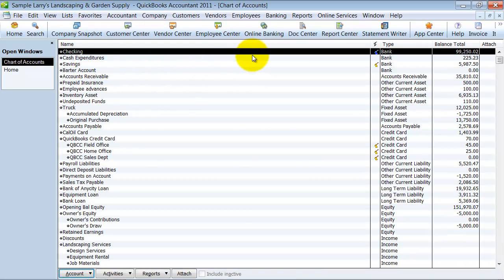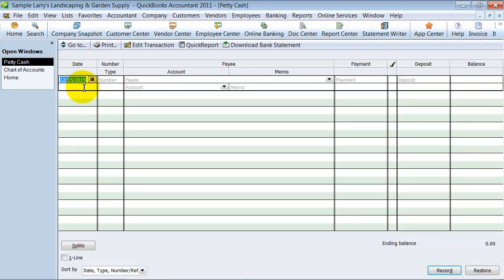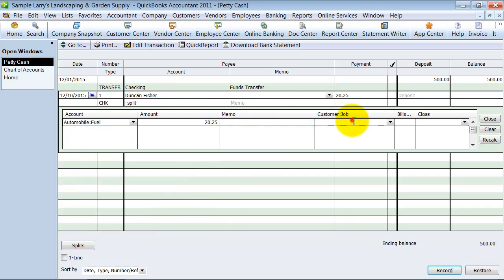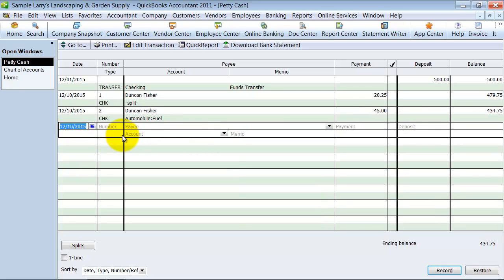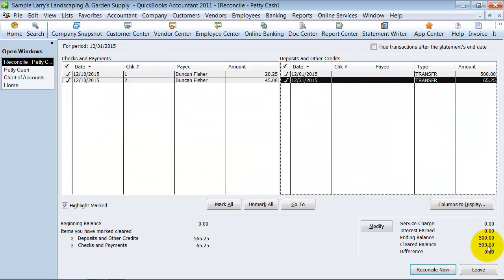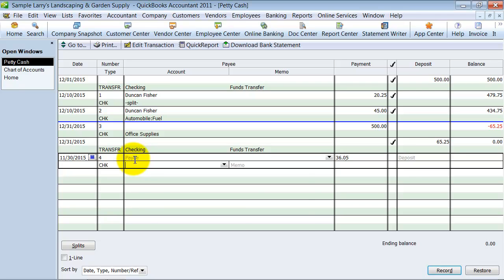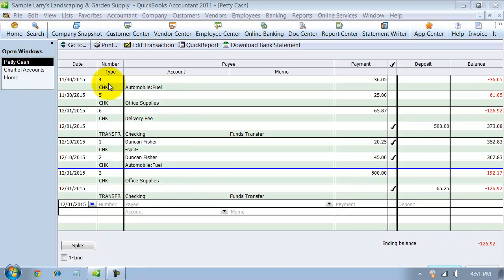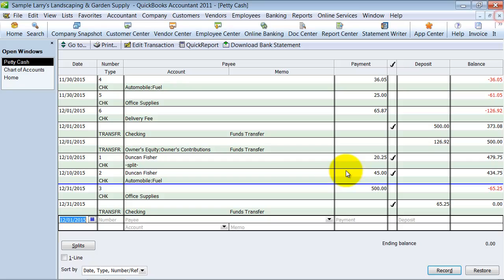QuickBooks Training - Petty Cash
Though this is the world of the debit card, a lot of businesses need to use cash for quick reimbursements to employees or even to buy lunch for the office. The hardest part is keeping track of this cash. In QuickBooks you can use a bank account and title it Petty Cash to record the transactions handled with cash. You'll also learn how a small business owner can use a Petty Cash account to track their personal expenses easily.